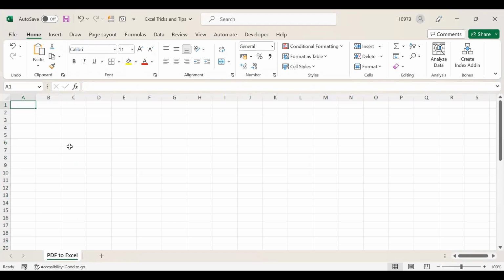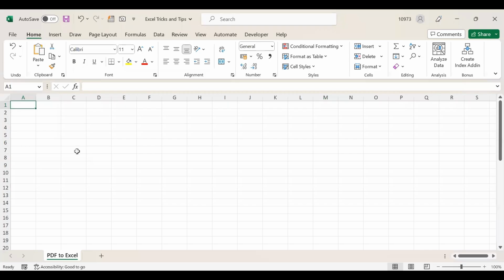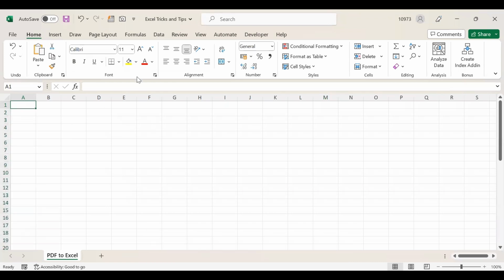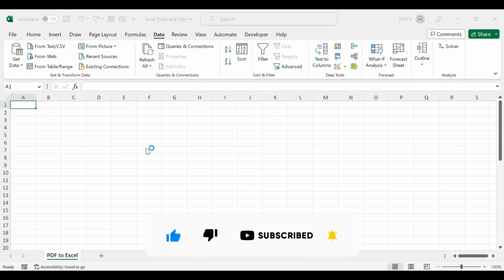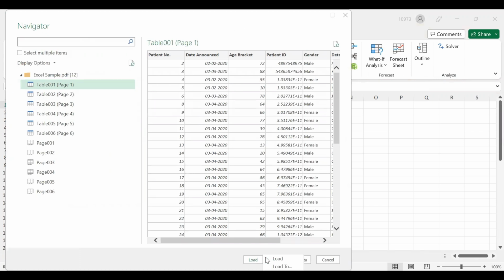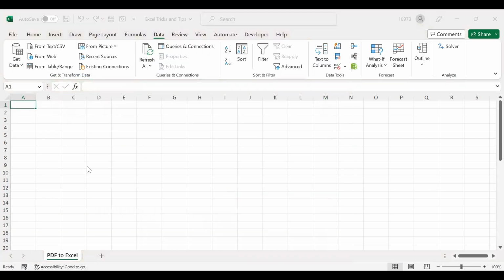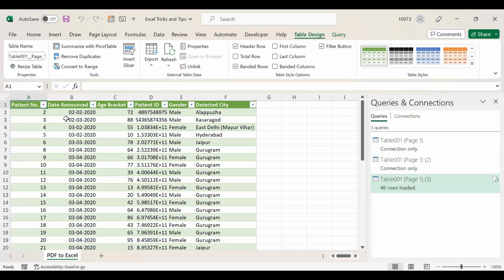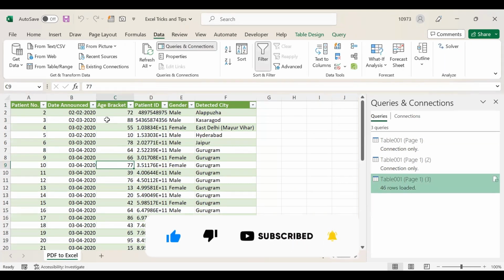How To Import Data To Excel from PDF 🤯 | Shiva Charan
Hello Viewers,

In this video, I will show you how to import data to excel from pdf. Many times you might have overcome this sort of issue right? But, with this trick your issue will be solved. Watch the video till the end to understand every bit.

|| Hare Krsna ||